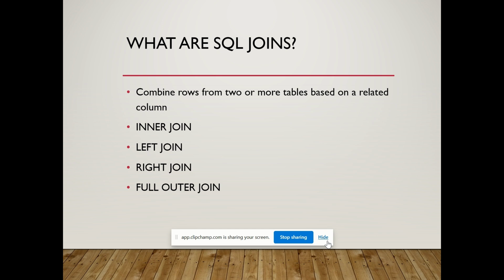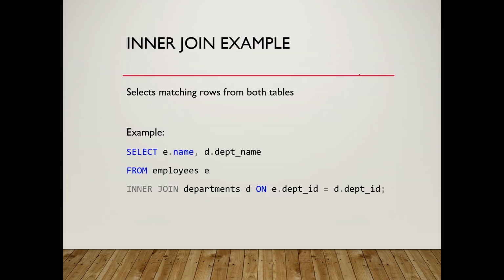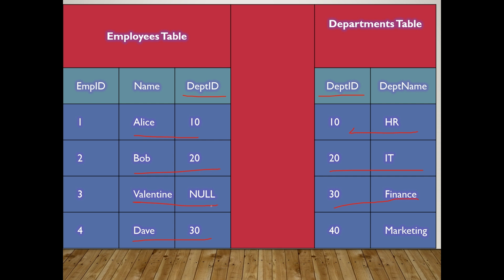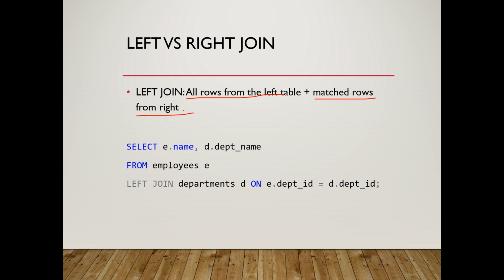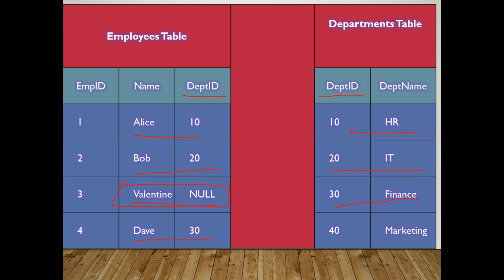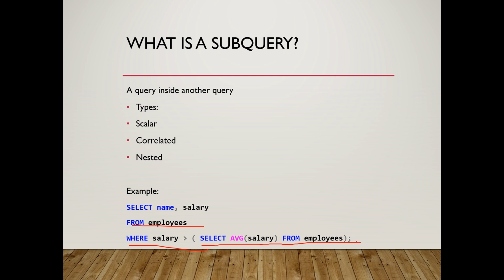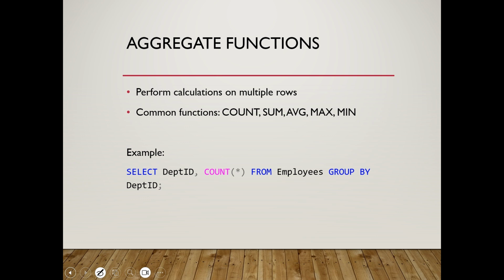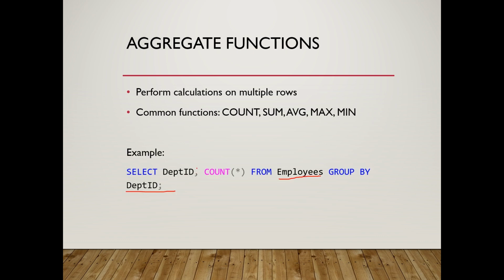SQL Interview Questions (Intermediate Level) - Master SQL Joins, Subqueries & Aggregates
If you're preparing for data roles, this video is a must-watch!

✅ Learn with real-time examples:

INNER JOIN, LEFT JOIN, RIGHT JOIN

Subqueries made easy

Aggregate functions explained

GROUP BY vs ORDER BY – what's the difference?

💡 Whether you're a fresher or a working professional, these are high-impact topics that come up in interviews and real-world SQL projects.